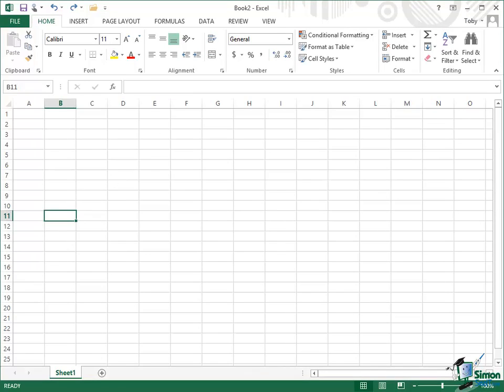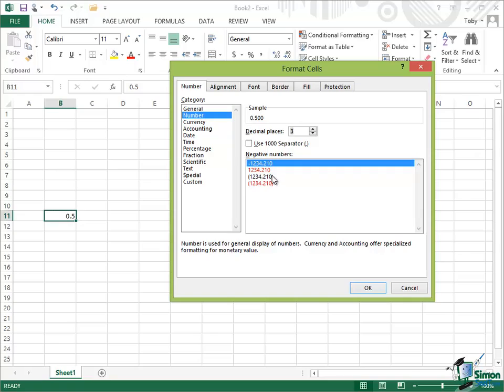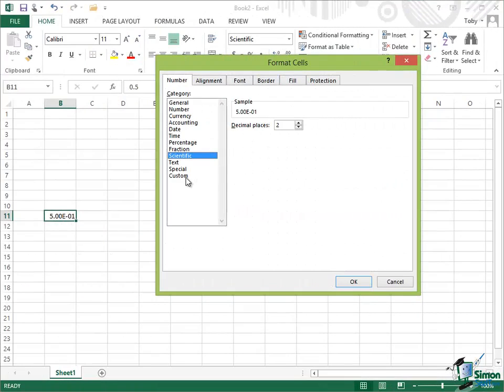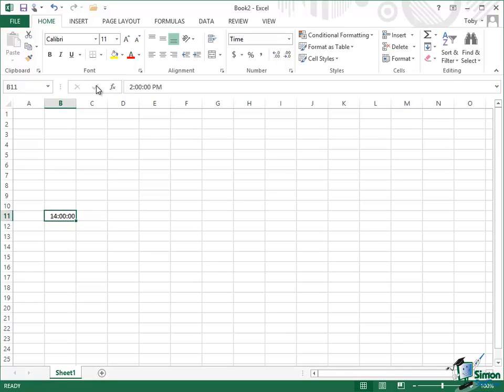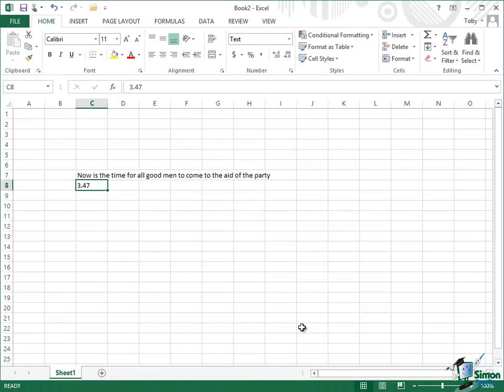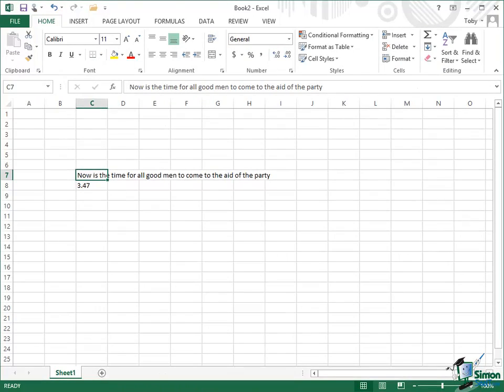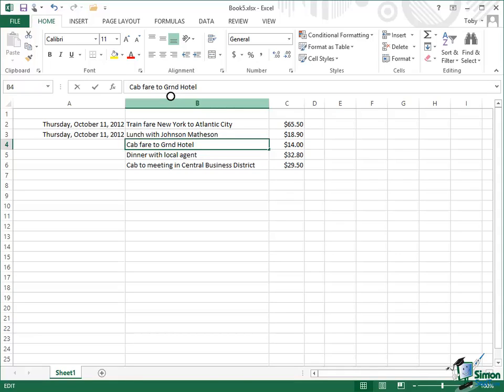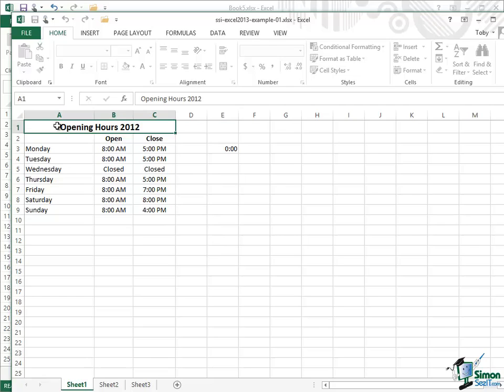Học Excel 2013 từ cơ bản đến nâng cao qua video phần 14